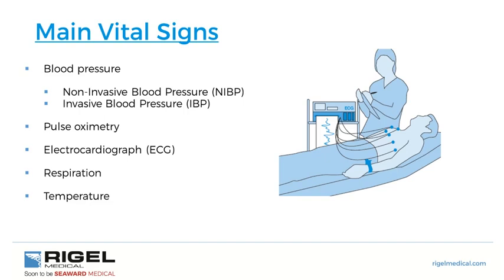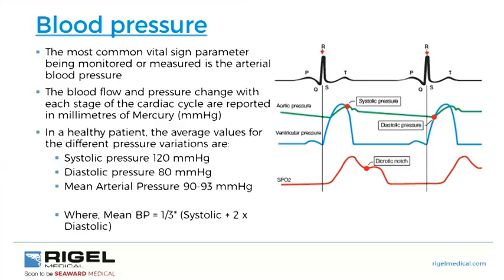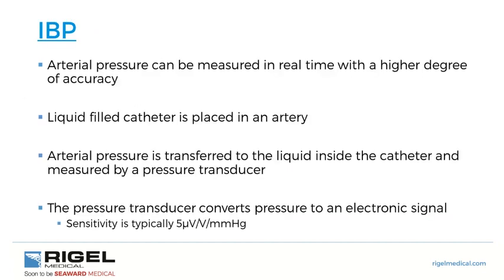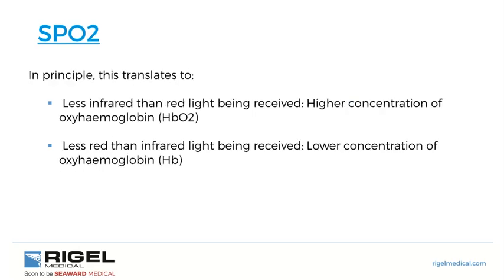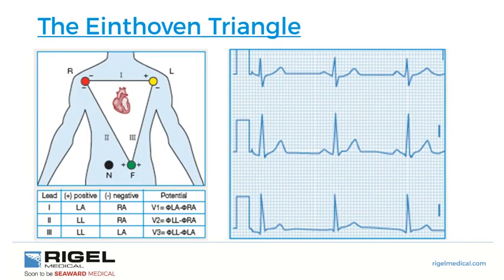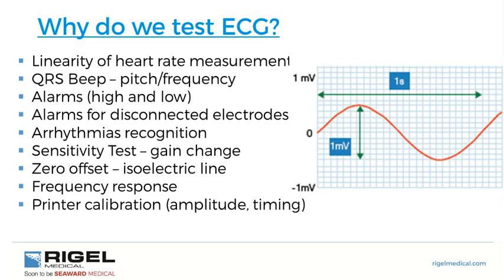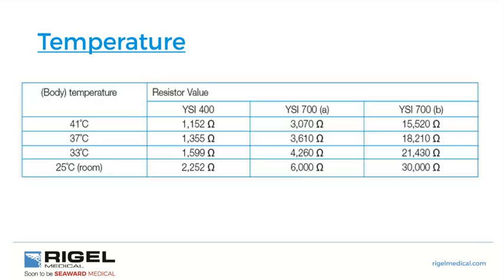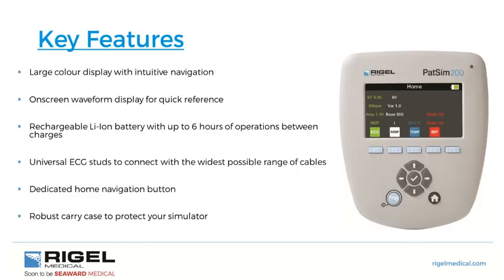Webinar: An Introduction to Vital Signs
As experts in medical device testing and calibration we love to share our knowledge and from time to time we host educational webinars, meaning you can take part from wherever you are…all you need is an internet connection.

In this educational webinar, our medical testing specialists Michael Walton and Andrew Davis explore vital signs and how testing vital signs monitors can keep customers safe. Michael and Andrew answer the following questions:

- What are vital signs?
- How does a patient monitor and measure vital sign parameters?
- How are patient monitors tested?
- Why are performance and function tests important?

If you have any questions about the measuring vital signs or would like to find out more about our vital signs and patient simulators please email